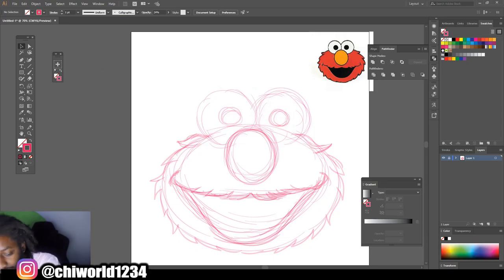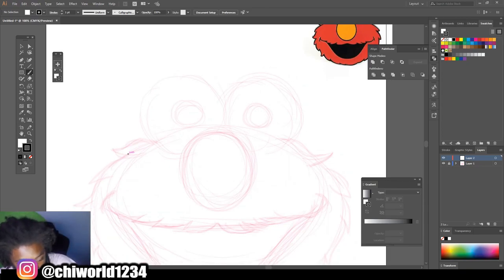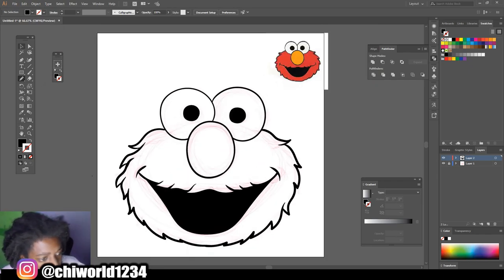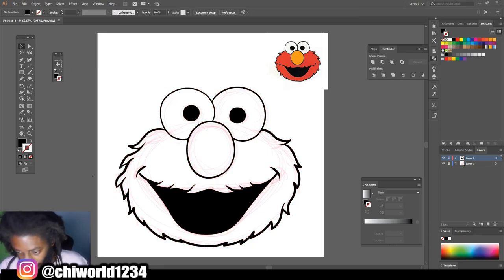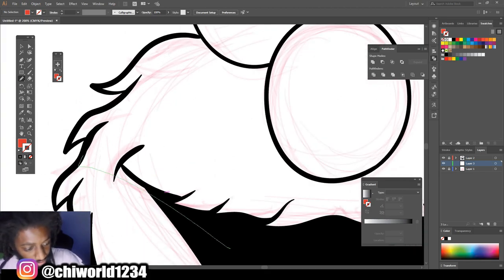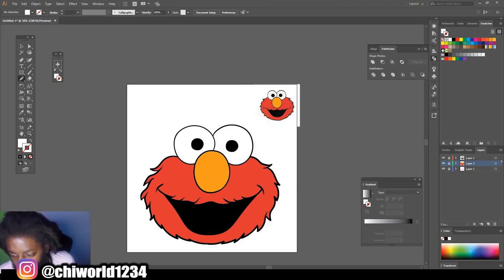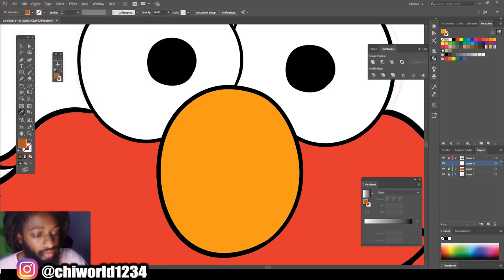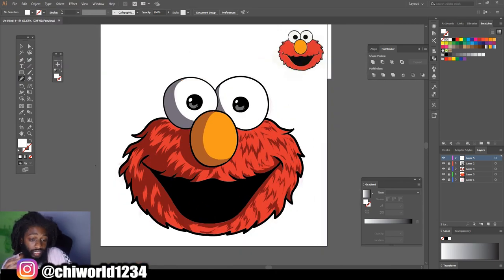How to SKETCH and Draw Tutorial 2020 With ADOBE ILLUSTRATOR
Credit to owner for this quality video.Support Owner below:
Much Appreciated For This Video!See Details Below.